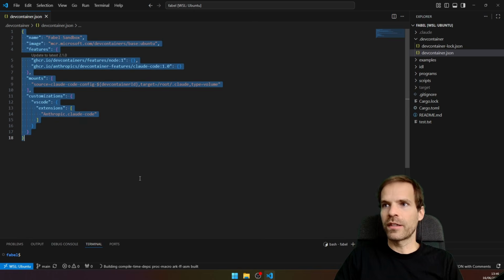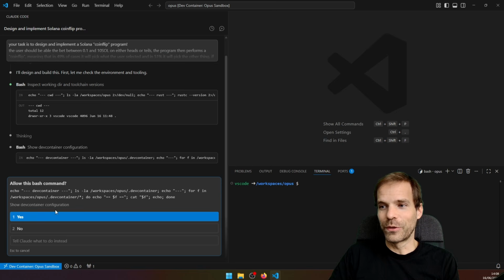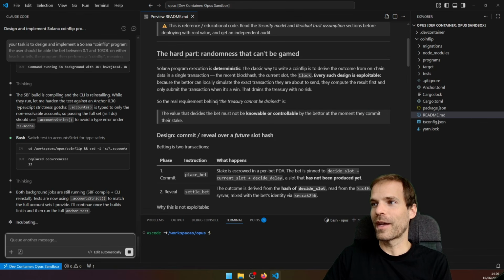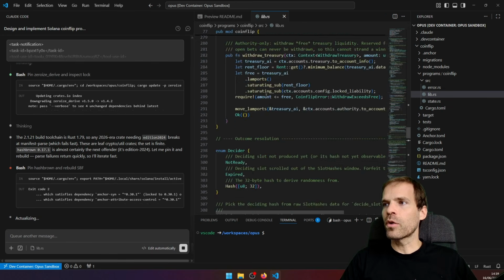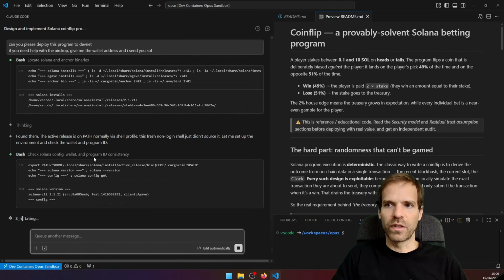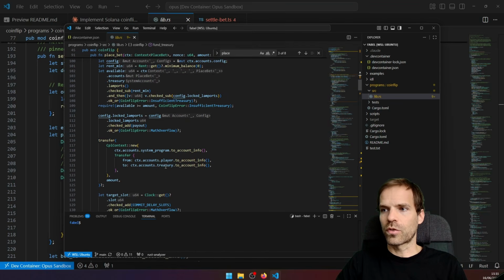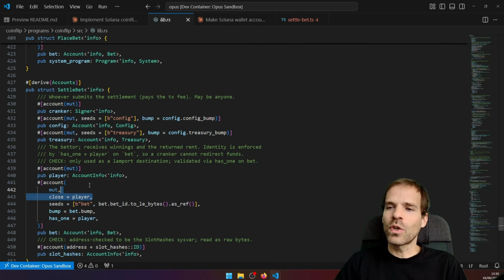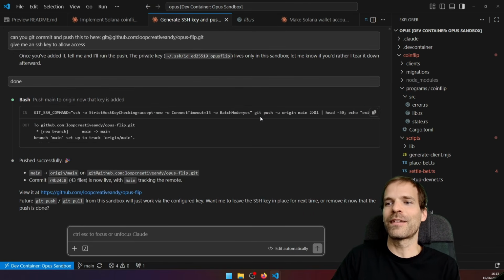Opus 4.8 vs Fable 5 [Solana Tutorial] - Jun 16th '16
Fable wasn't avaibable for a while, so I checked out if Opus is a decent solana developer as well.

Chapters:
0:00 intro
3:09 setup
6:28 opus writing a program
24:00 conclusion
25:15 deploy and test
30:11 Andy vs Opus
38:34 stupid questions
42:27 commit
44:04 overall conclusion